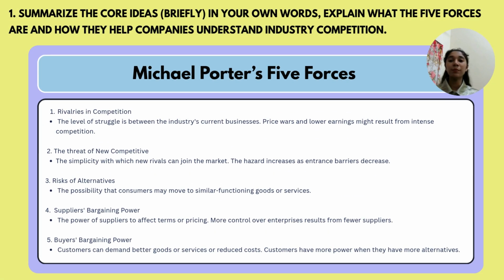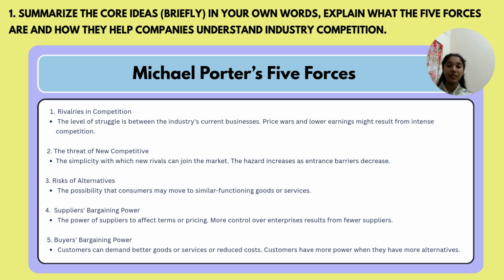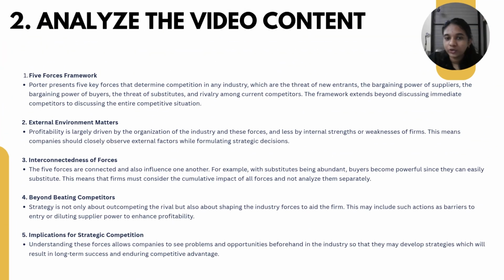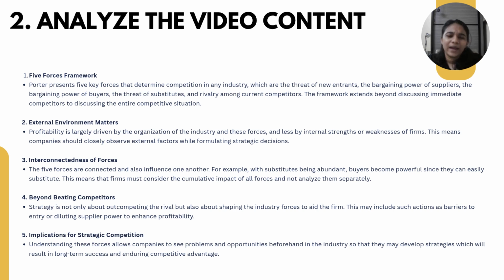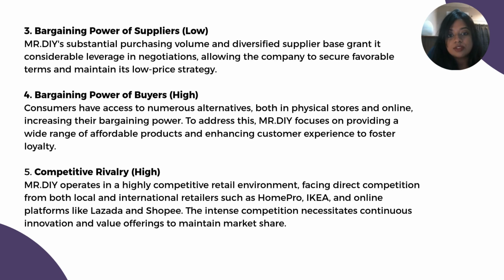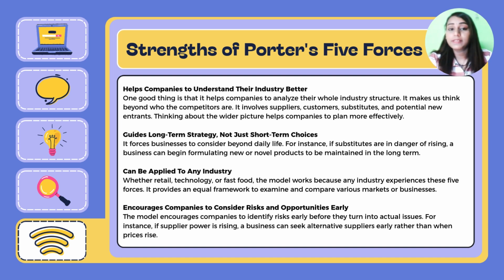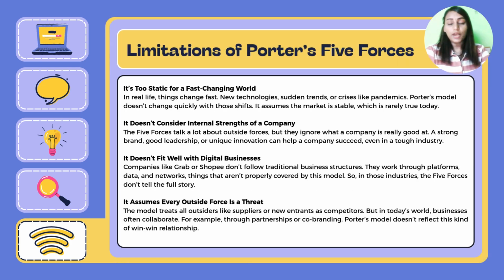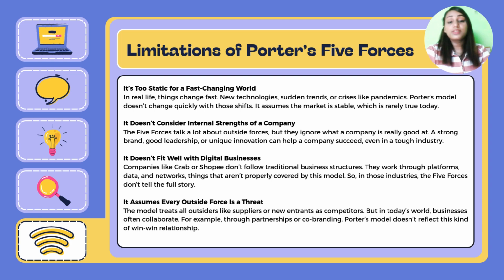TOPIC REVIEW - PRESENTATION - G2-MCO61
BAGB3013 - stategic management
SECTION: MC-O61

Group 2
1. Punithalechumi a/p muniandy - ( Mc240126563)
2. Sutharshini a/p rajakarthigesan - (MC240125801)
3. Presha A/P Ravindra Naidoo (Mc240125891)
4. Parvathi A/P Manimaran (MC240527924)
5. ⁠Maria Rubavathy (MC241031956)